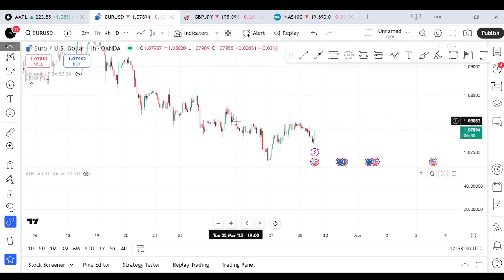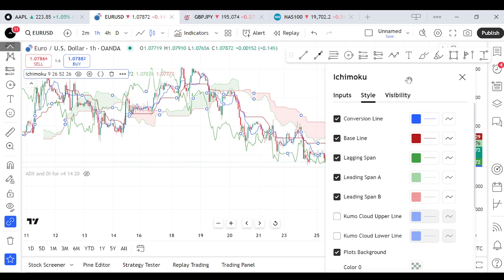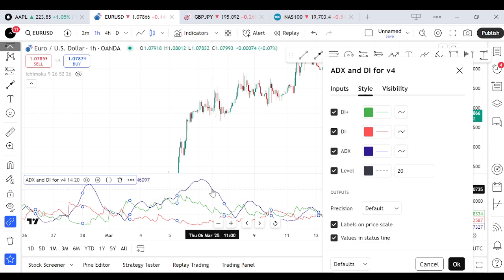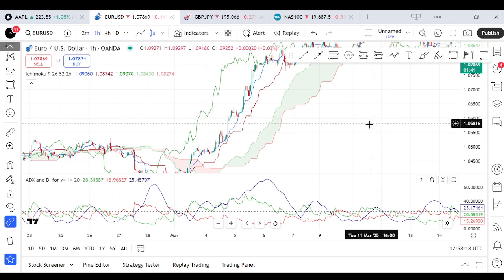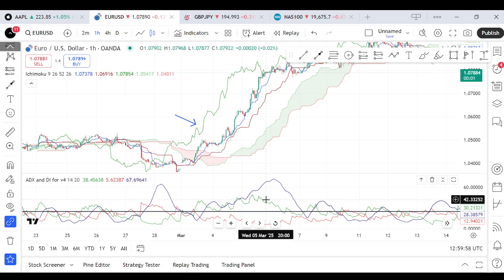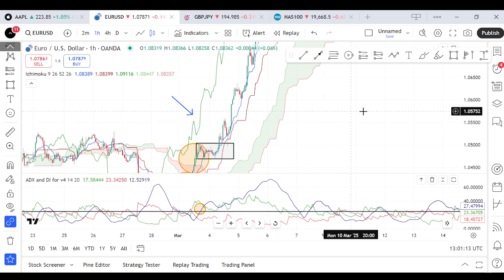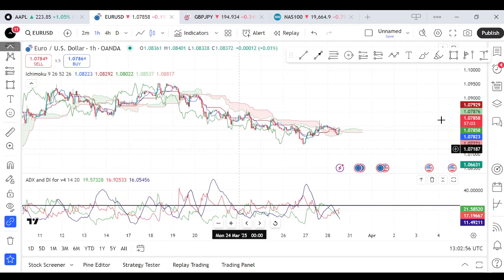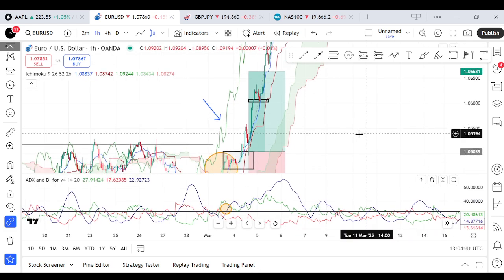Ichimoku and ADX Strategy That Works on Any Market or Timeframe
Learn how to combine the visual power of Ichimoku Cloud with the trend-confirming capabilities of the ADX indicator in this detailed trading tutorial. This strategy works across all markets and timeframes, giving you a complete system for identifying trends and executing high-probability trades.

I’ll walk you through each component of the Ichimoku Cloud and explain exactly how the ADX helps confirm trend strength. You’ll discover specific entry triggers, stop loss placement techniques, and trade management rules that will keep you on the right side of the market.

This Ichimoku ADX approach has helped countless traders improve their results by avoiding false signals and low-probability setups.